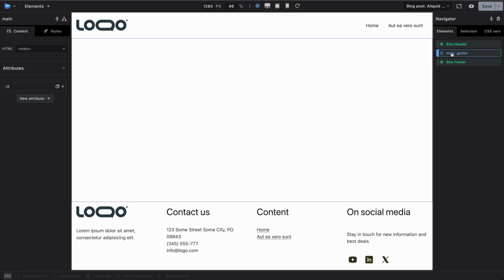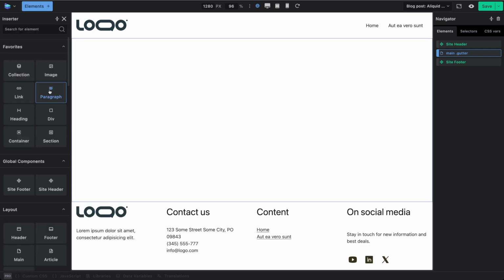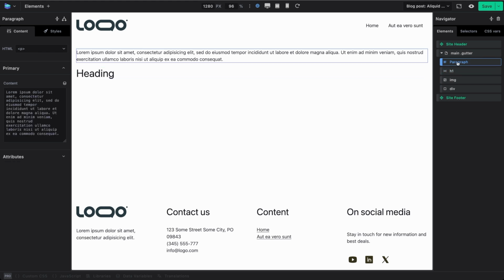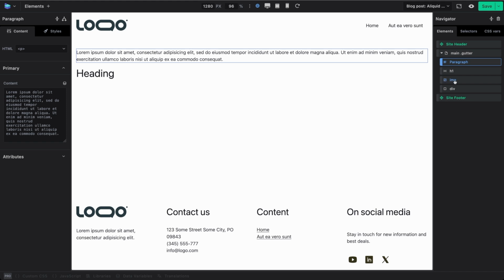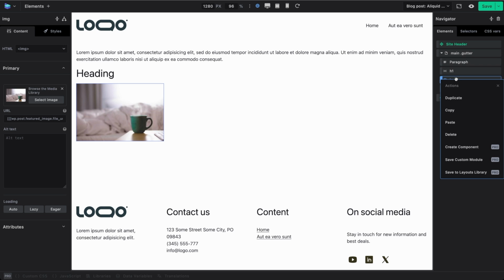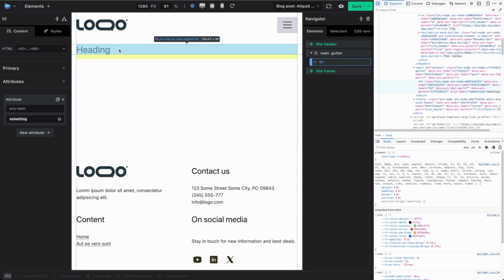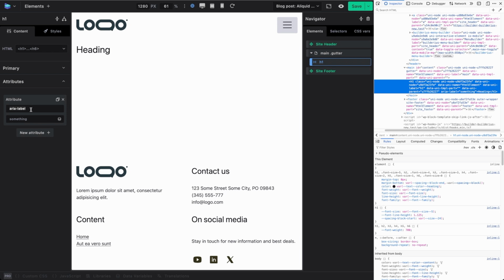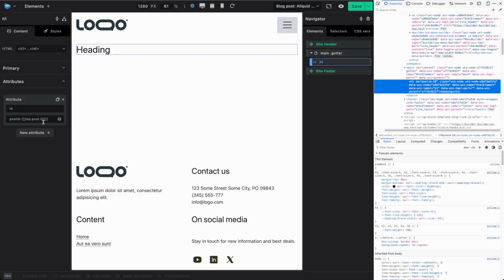Builder 101: Content Settings for Elements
In this video I explain which content related settings do we have for elements and showcase usage some of them. Content settings are important since they allow transformations and modifications in HTML, including setting custom HTML attributes and content.

Most of content settings allow using dynamic data through dynamic data tags. I am showing it in teh video. Additionally, I show how to create dynamic id or class HTML attribute value.

CHAPTERS:
0:22 - HTML tag setting
0:55 - Setting for writing text based content
1:50 - Content settings for Image element
2:49 - Custom HTML attributes setting
3:40 - Defining value for ID HTML attribute and make it dynamic (prefixed with post ID)